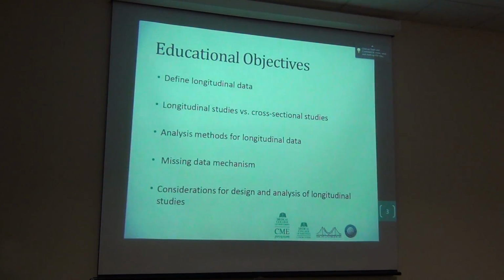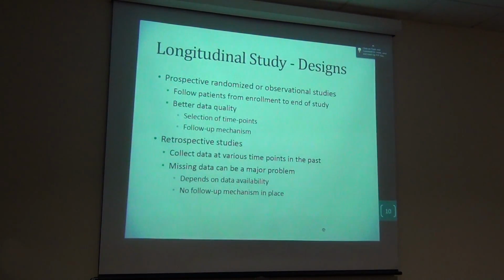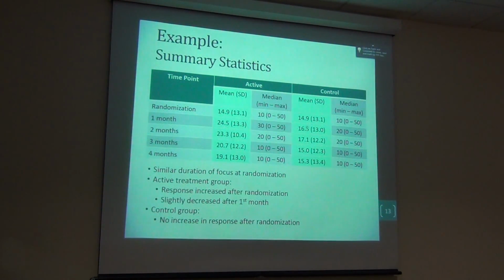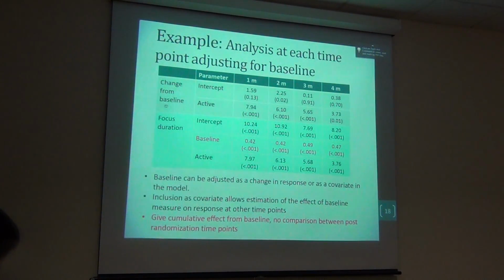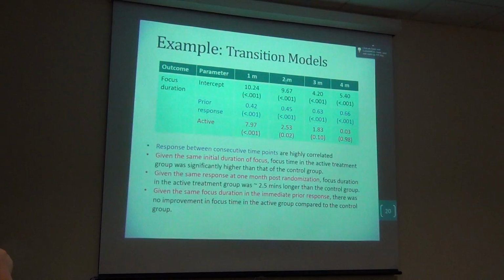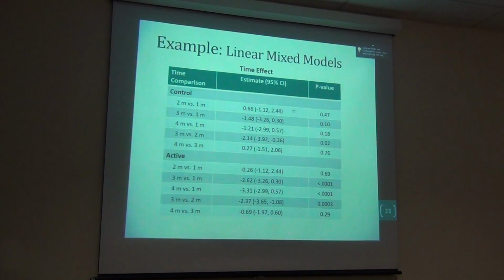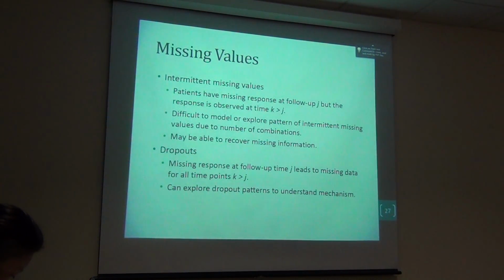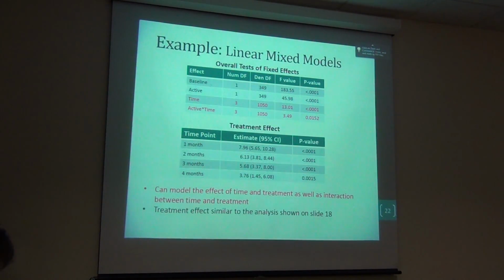Longitudinal Analysis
In longitudinal studies, subjects are followed for a period of time and outcomes along with other characteristics for each subject are measured at multiple pre-specified time points.  Unlike data collected from cross-sectional studies where outcomes and other characteristics are measured at only one time point for each subject, data collected from longitudinal studies allow investigators to study changes in response over time.  However, designing and analyzing longitudinal studies require careful considerations.  Two major issues that arise in longitudinal studies are the correlation between measurements from the same subject and potential missing data due to loss of follow-up.  In this talk, we will introduce common statistical analysis methods that account for the correlation structure of longitudinal data.  We will also introduce missing data mechanism and approaches to address this important issue.